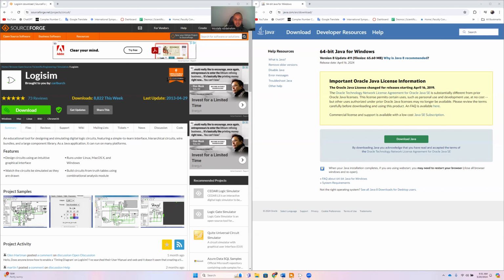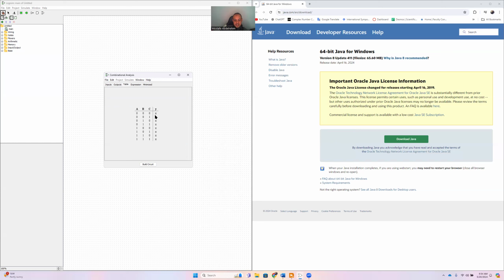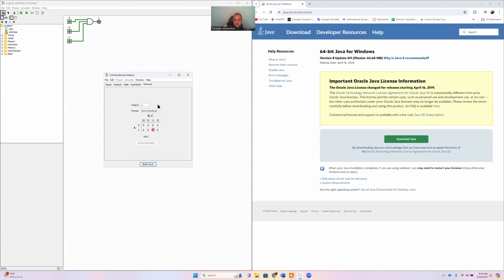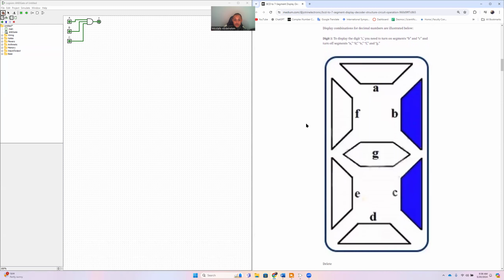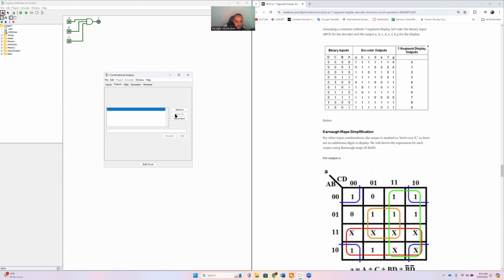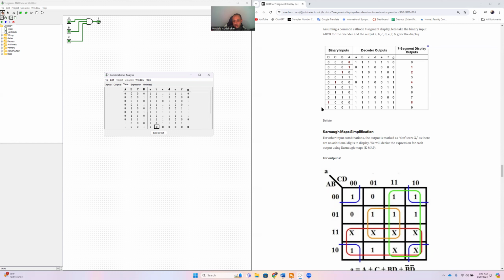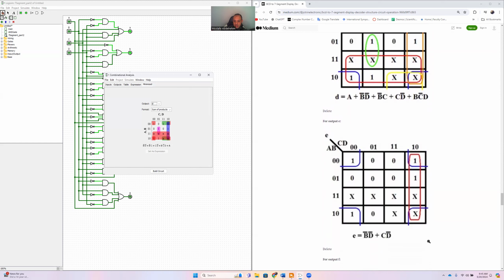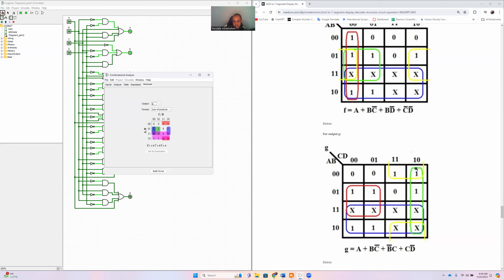7 segment display decoder design using Logisim